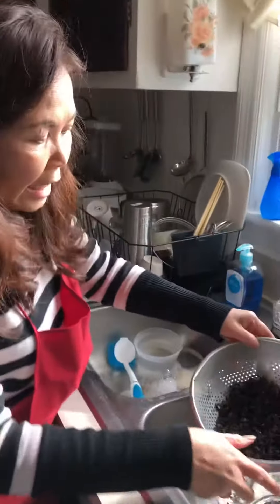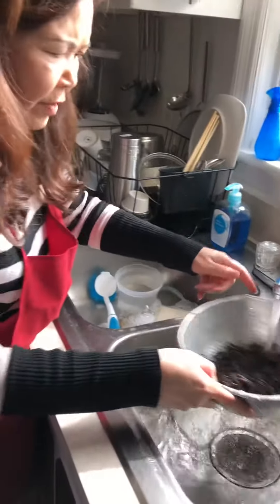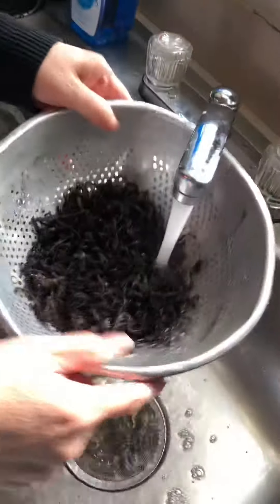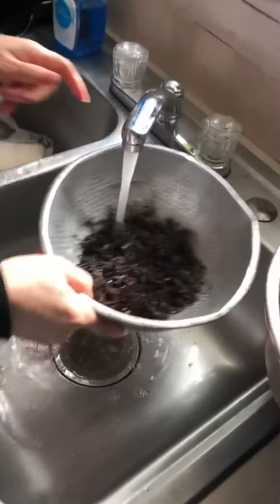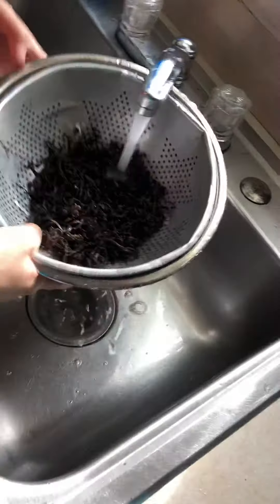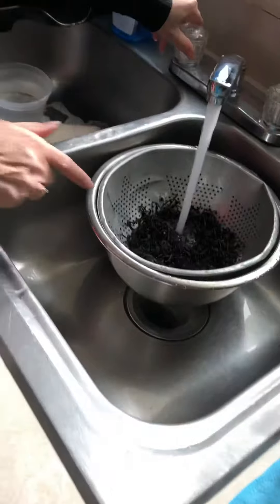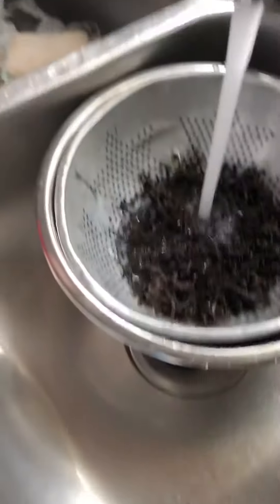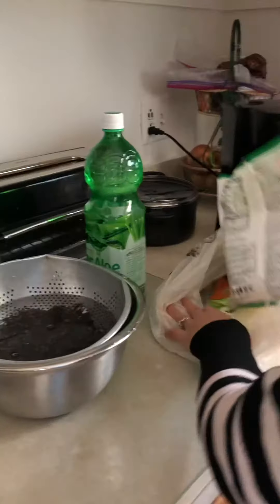Making Banh Cuon Part 1 by Kevin Lu